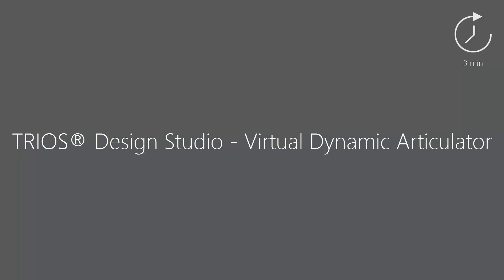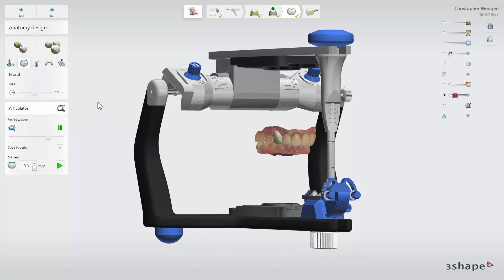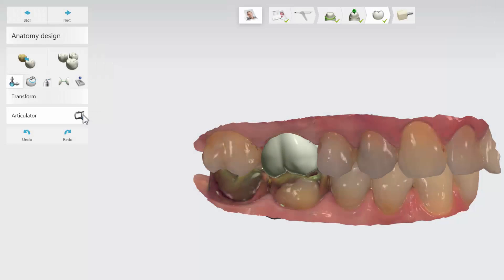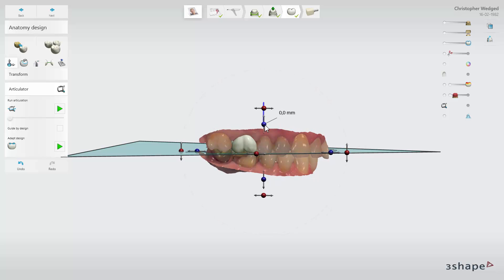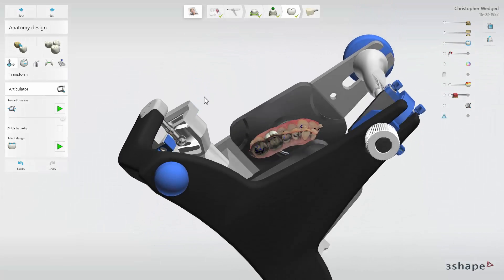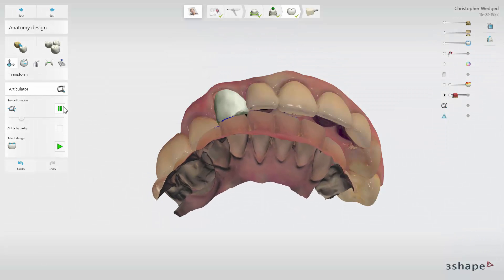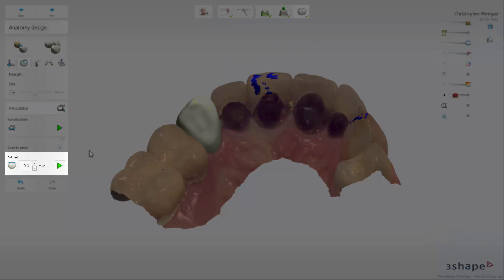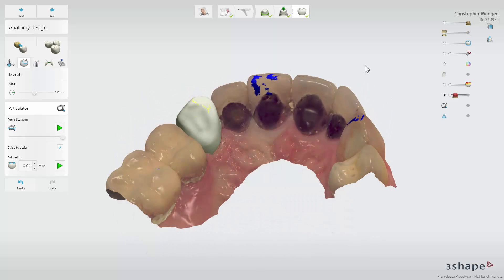3Shape TRIOS Design Studio - Dynamic Virtual Articulator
While watching this video, you will learn how to use the Virtual Dynamic Articulator in the TRIOS® Design Studio application to adjust your design in order to ensure correct dynamic occlusion.